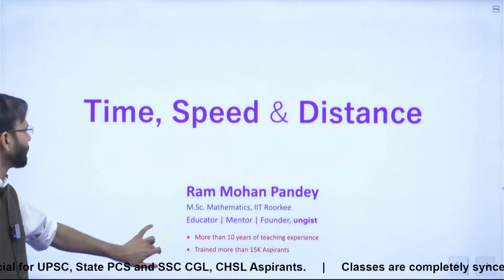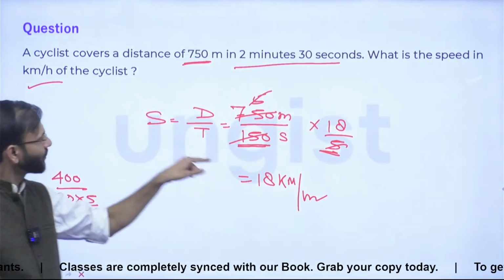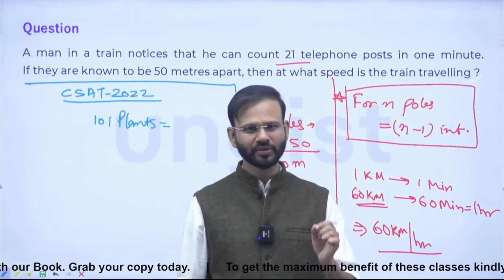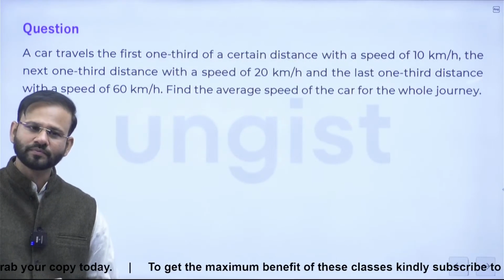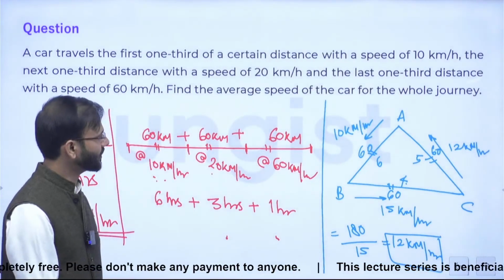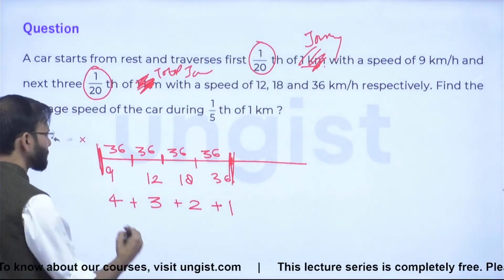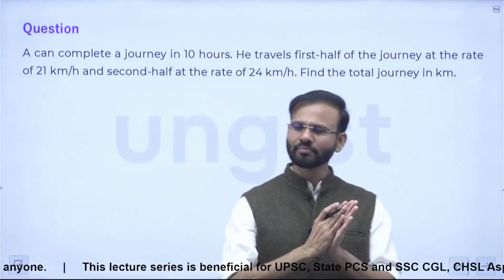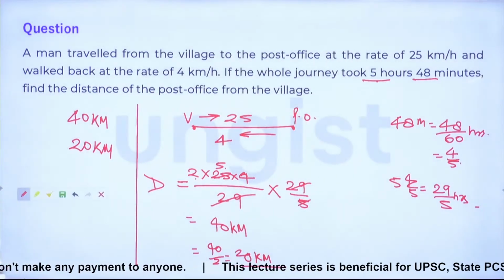Free CSAT Classes for UPSC 2027 | Class-17 | Time, Speed, Distance 1 | English | Ram Mohan Pandey